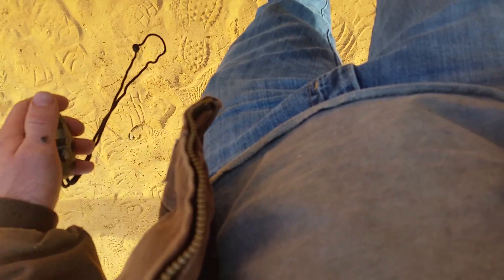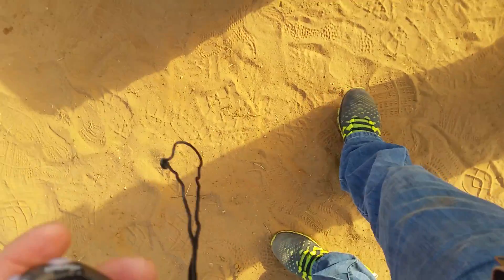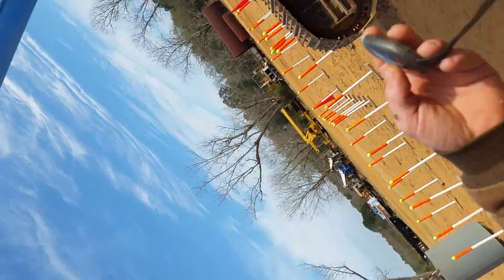HOW TO OPERATE A CRANE AND DO ZIG ZAG 12 SECONDS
HOW TO OPERATE A CRANE AND DO ZIG ZAG IN 12 SECONDS.  NATIONWIDE EQUIPMENT TRAINING {877}568-5995 DON CHILDERS